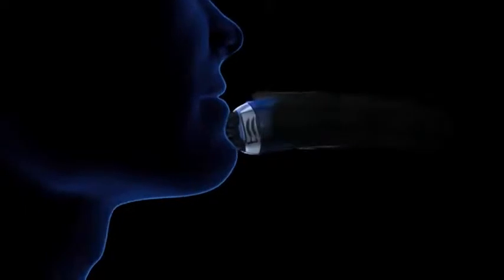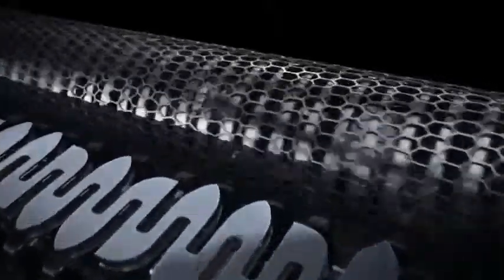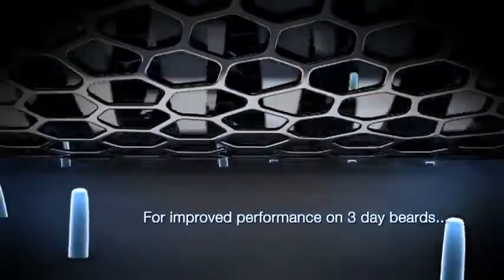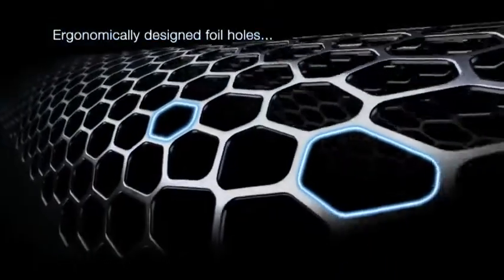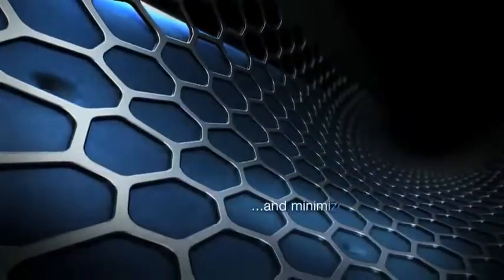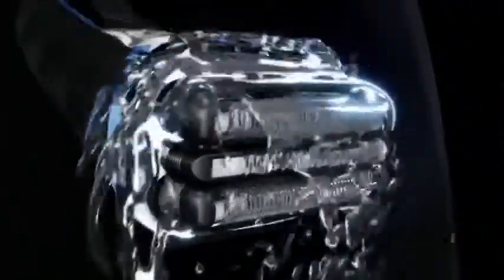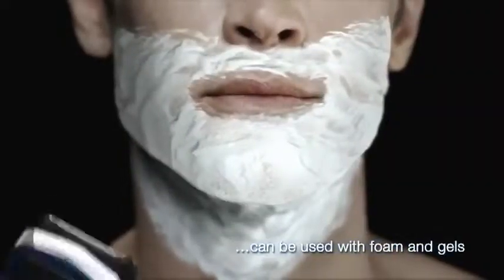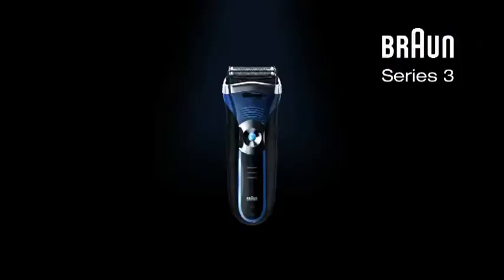BRAUN Series 3 380s Wet & Dry-1